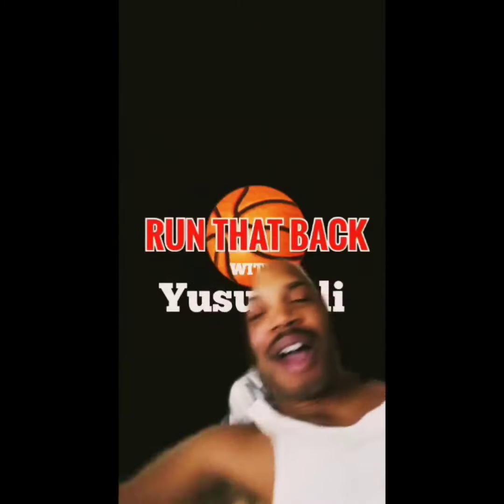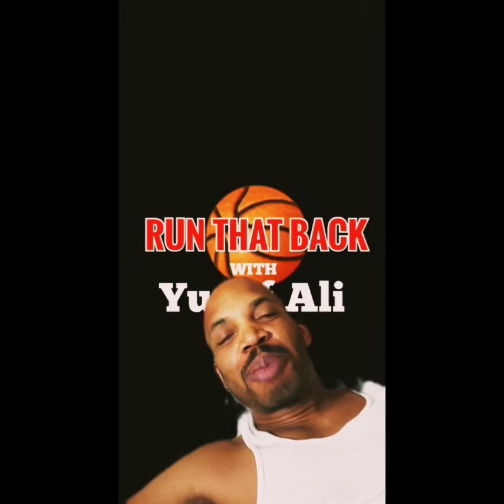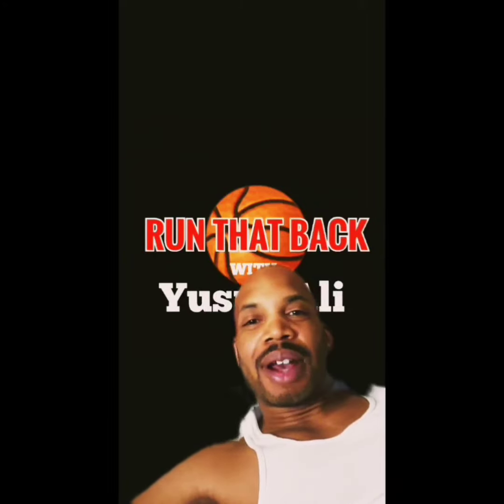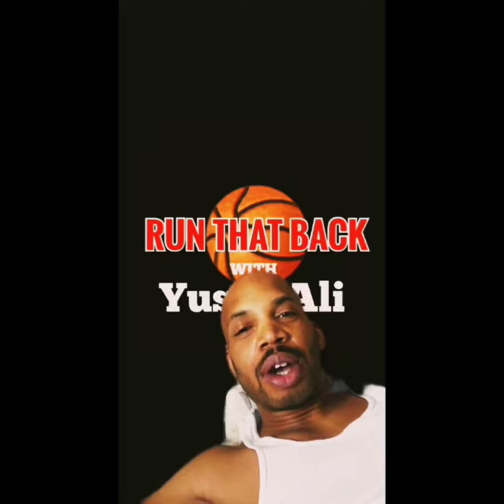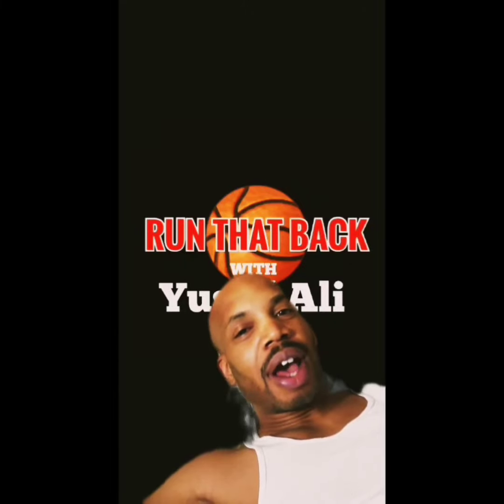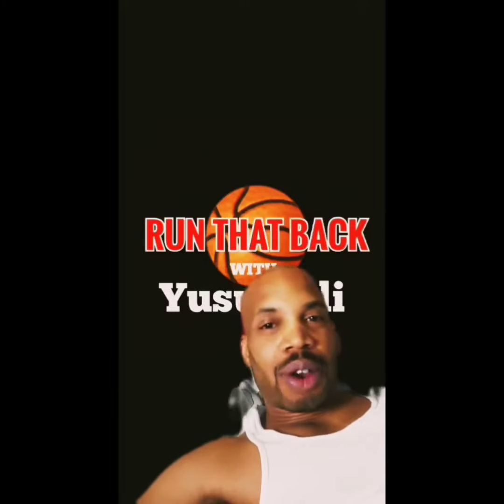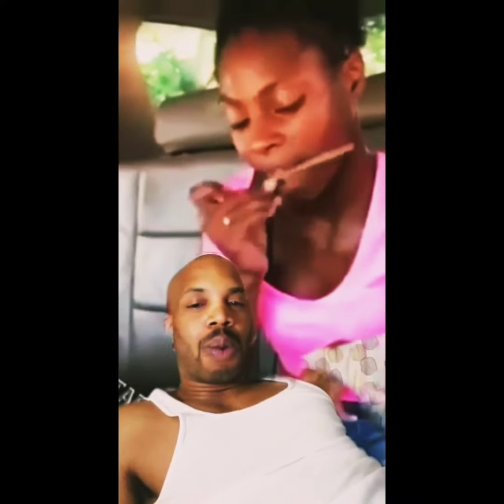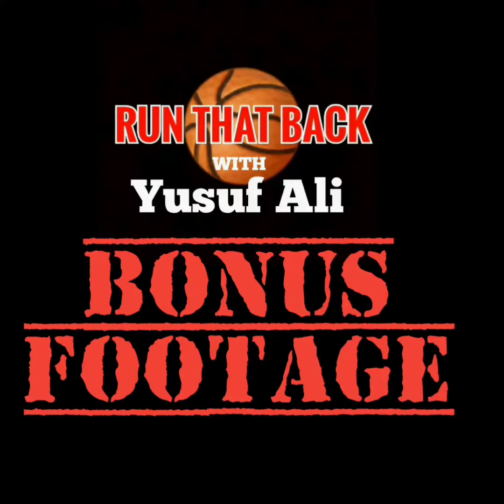"Run That Back:Special Edition"